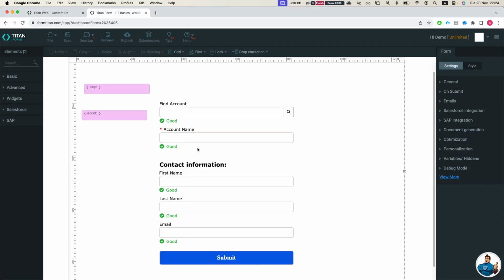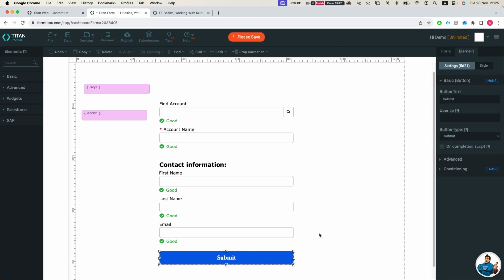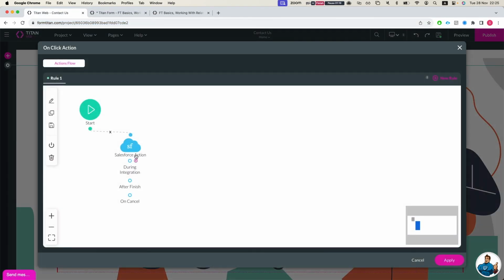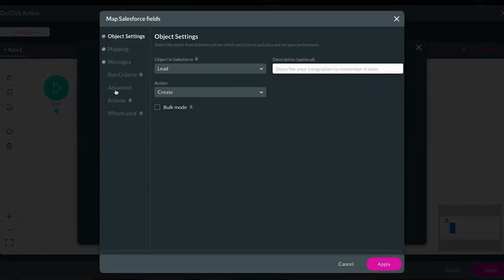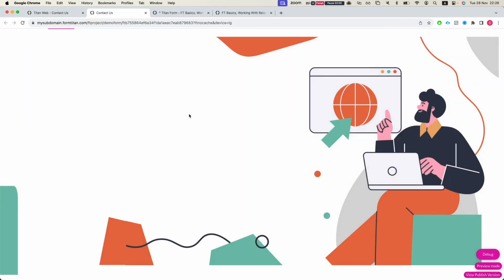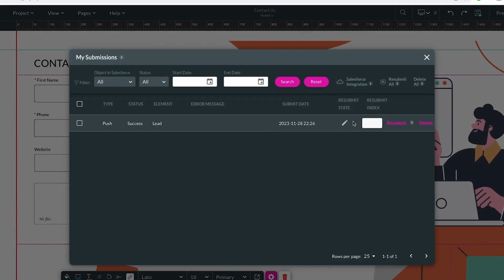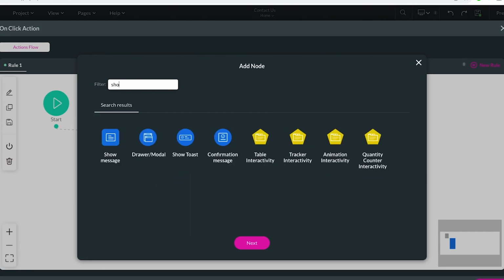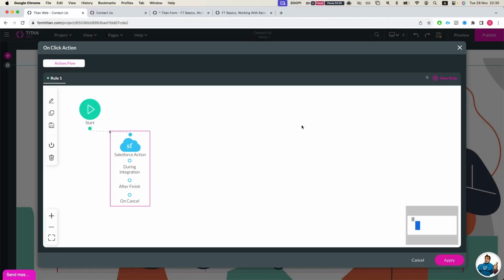Troubleshooting Titan for Salesforce Platform - Submit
For this reason, you need your Titan features to work! Join us in our tutorial video to ensure you understand the differences between submitting in Form 1.0, Form 2.0, and Web.

Want to read the article in our Troubleshooting Form 1 to Form 2 or Web changes series?

This video covers the differences between submitting in Form 1.0, Form 2.0, and Web. If you prefer to jump to a specific section of the video, please use the time-stamped chapters below.

Chapters:
00:00 An introduction to submitting differences.
0:14 Check out the Submit button.

In this tutorial video, our expert covers Form 1.0, Form 2.0, and Titan Web differences with a focus on Submit. In Form 1.0, you had the submit option as a button included at the end of the form. This button would create a submission within Titan. You would then be able to see the submission data in Salesforce.

There was also another Salesforce action in Titan which was the Button Type. You could use the action to invoke the specific action that you wanted to run. This action would allow you to keep on working with your form while submitting more data to Salesforce.

You could also use the Button Type dropdown to configure what action the button would execute.

In Titan Web, you can configure custom on-click actions for your buttons. There is a range of nodes from you to choose from so you can create any set of actions to run.

If you want to replicate the submission action in Titan Web, when configuring your button click the Advanced tab. Here you can enable Save to My Submissions. These submissions are saved in Salesforce and are not stored in Titan.

If you want to view submissions made for your project, expand the Project dropdown and click My Submissions.